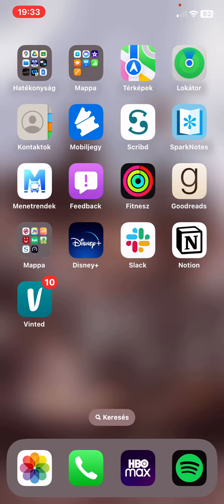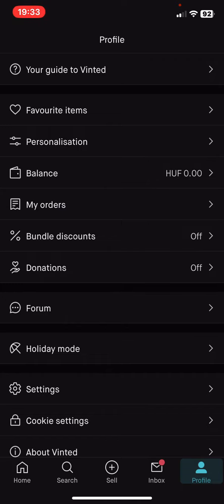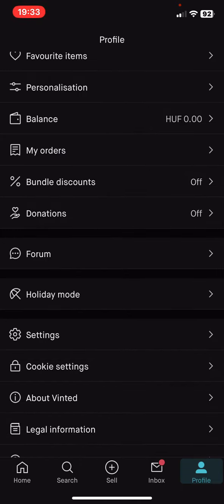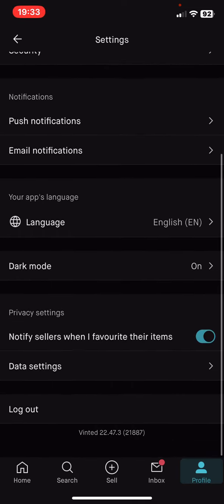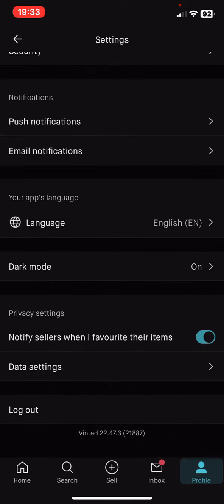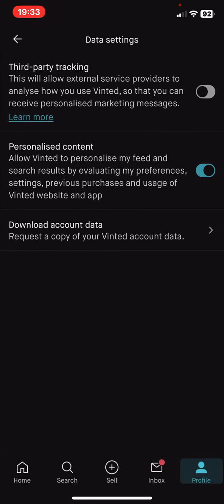How to enable the third-party tracking function in Vinted?